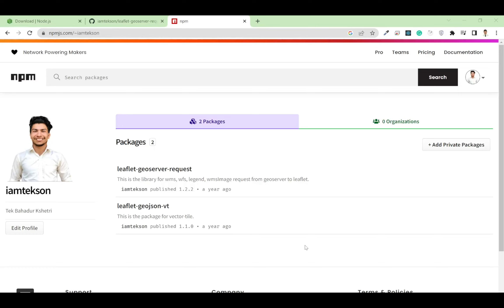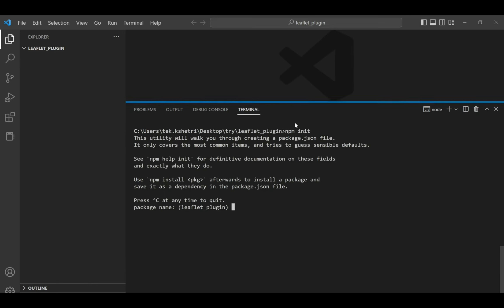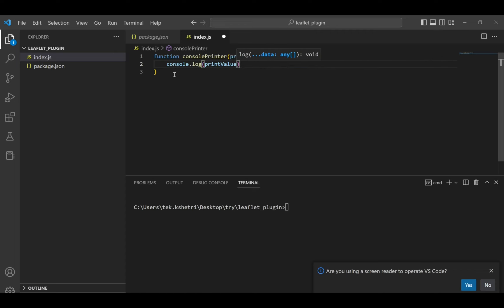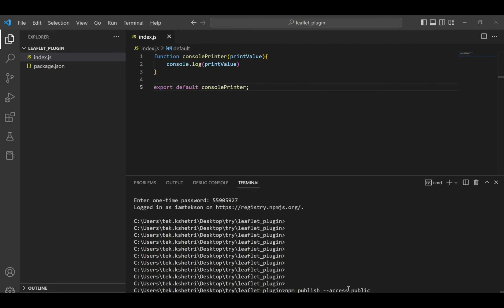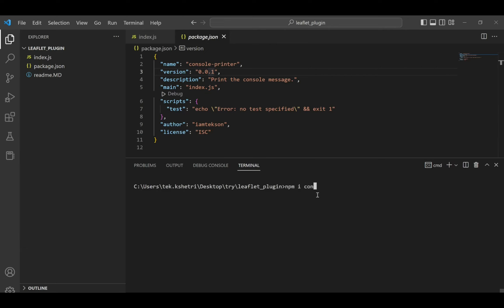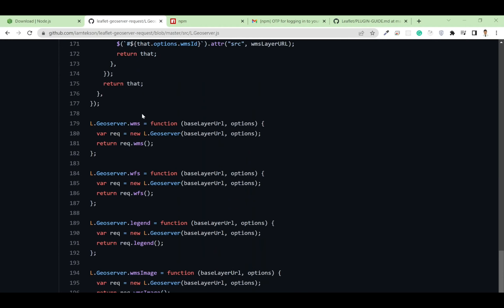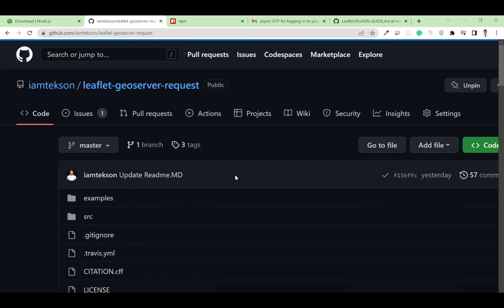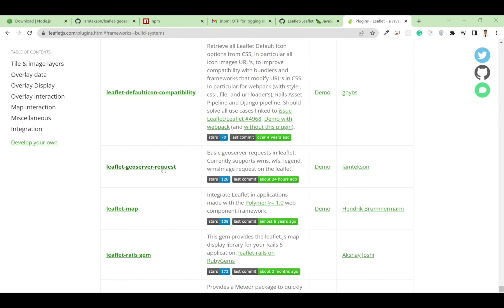Publish an NPM Package in Under 5 Minutes 2023 || Write and Publish Leaflet Plugin || GeoDev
Are you ready to get your package published on the npm registry? In this video, we'll show you everything you need to know to make sure your package is ready to go. From preparing your code to submitting it for review, we'll walk you through the complete publishing process!

Timestamps:
0:00 intro
0:52 Write NPM code
3:45 Publish Package
5:58 NPM install package
6:18 How to create and publish leaflet plugin?

Check out my courses at the discounted price from the below link:
1. "Geospatial data analysis with python"
2. "Web GIS Development 2021"
3. "Web mapping and Web-GIS from Dev to Deploy 2021: GeoDjango"
4. "Introduction to Web Mapping and Web GIS 2020: GeoDjango"